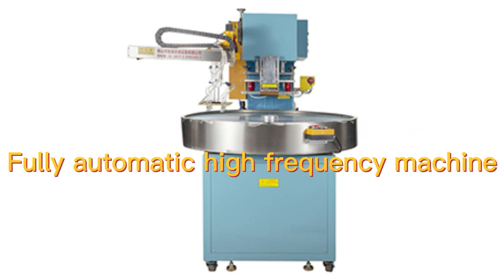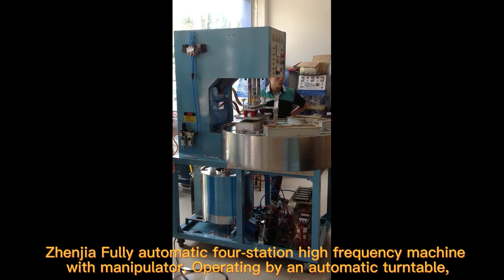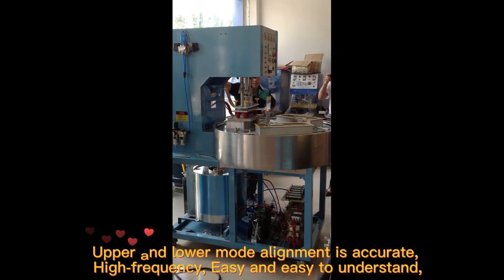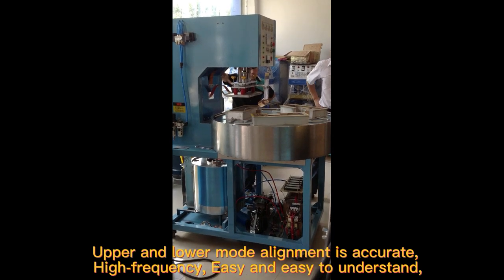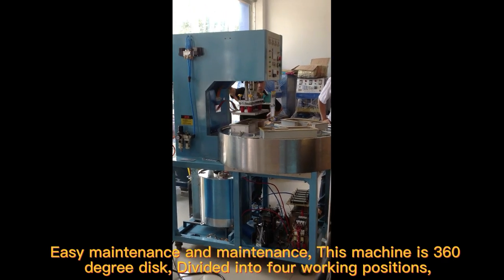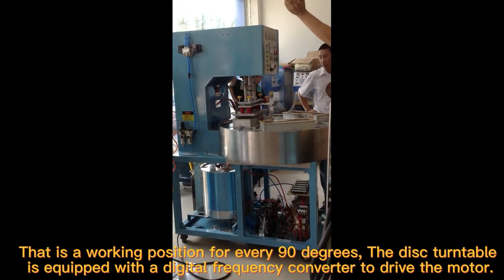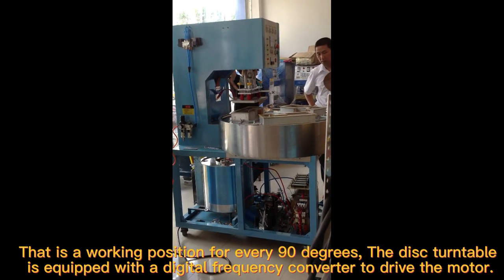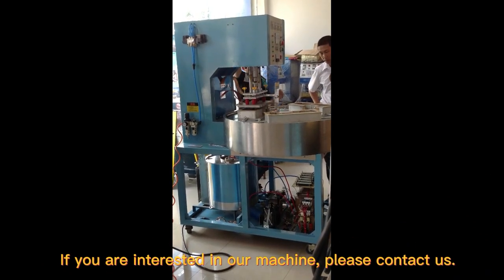69 Fully automatic high frequency machine